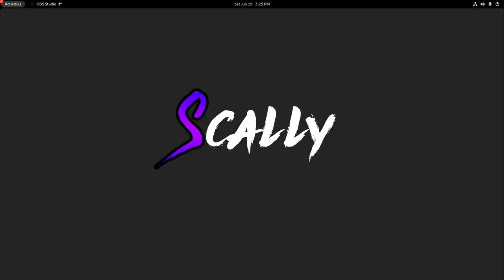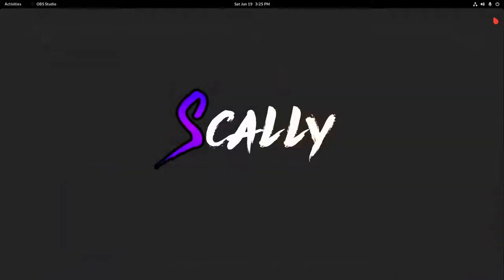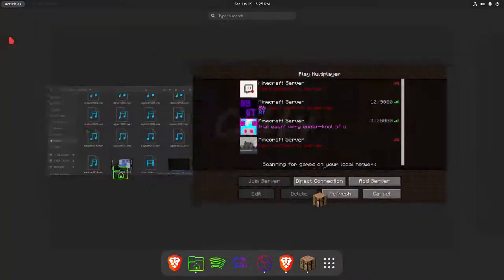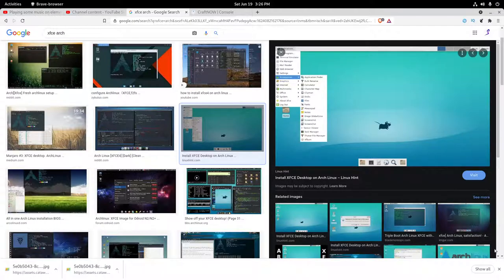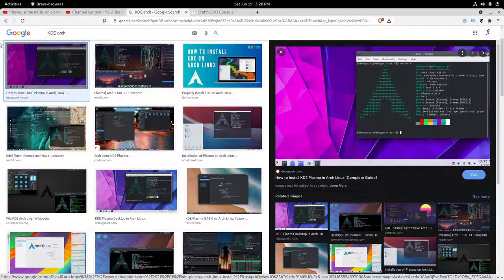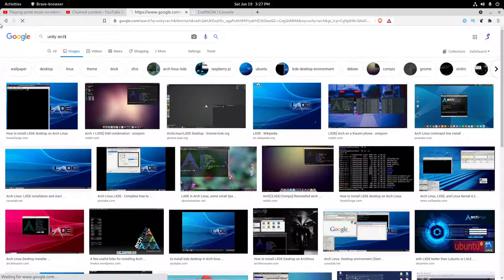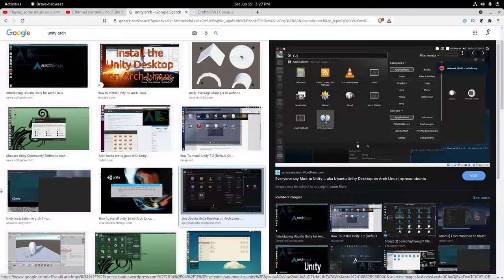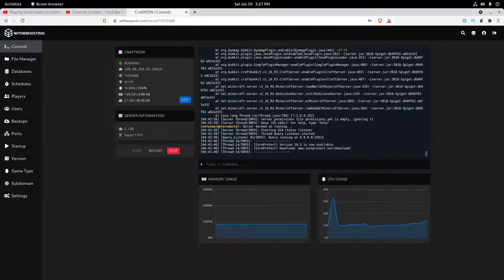Choosing your desktop environment | Arch Linux Guide #1